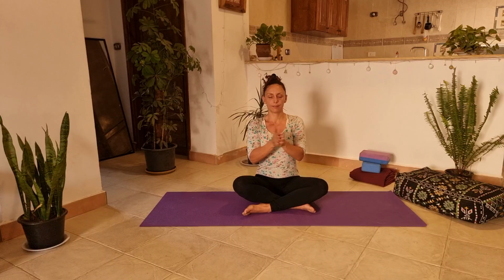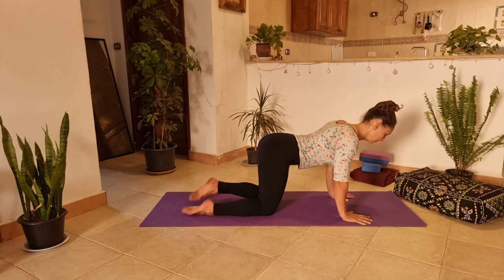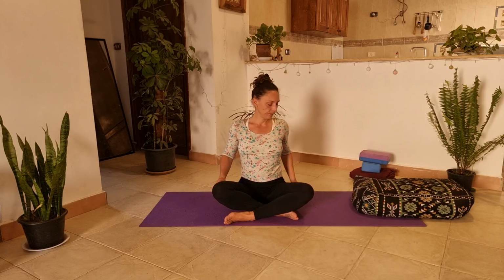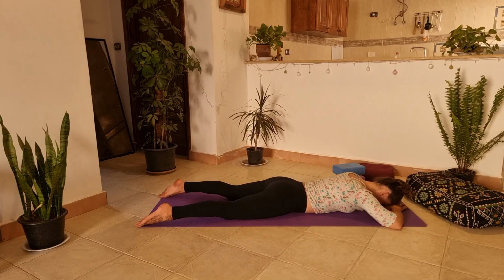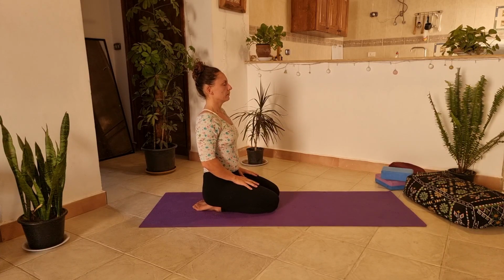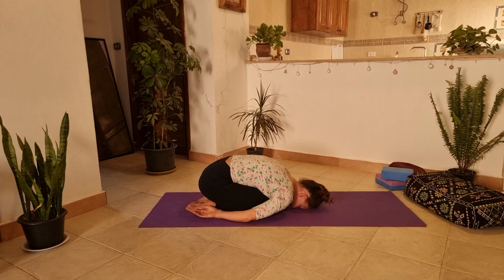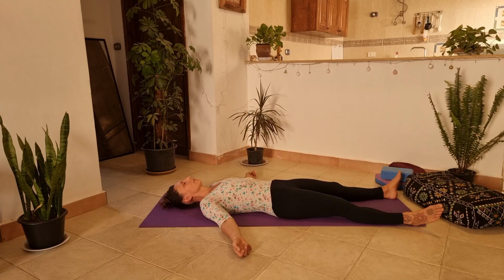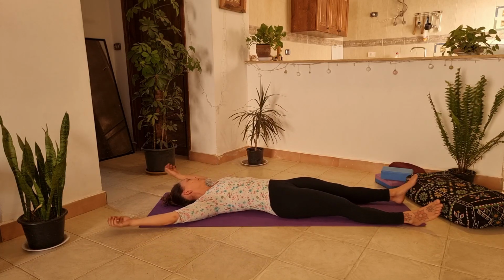60 Min Gentle Yin Yoga to Heal Grief & Soothe Emotional Pain | Beginner Friendly Slow Flow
Yin Yoga for Healing Grief & Suffering – 60-Minute Gentle Practice to Release Emotions & Find Calm

Feeling the heavy weight of loss? This 60-minute Yin routine lovingly guides you through long, still stretches that open the heart, calm the nervous system, and create space for emotional release. Practice slow, breathe deeply, and allow grief to move through you rather than stay stuck.

Chapters & Poses

00:00 Intro
01:08 Arrive & Breath Awareness - Settle Nervous System
05:30 Toe Stretch - Plantar Fascia
09:50 Ankle Stretch - Mobilize Ankles
14:42 Deer Pose - Hip & Lumbar Release
23:14 Supported Fish Pose - Chest Opener
28:02 Loose Butterfly Pose - Groin Stretch, Decompress Lower Back
32:27 Open/Broken Wing - Deep Pec/Ant.-Shoulder Stretch
40:03 Threat the Needle - Open Shoulder, Massage Thoracic Spine
48:30 Reclined Spinal Twist - Wring Out Spine & Organs, Soothe Low Back
56:19 Final Rest (Savasana) – Integration, Allow Emotional Processing

✨ About this practice:

Why this helps: Yin targets fascia & connective tissue, encouraging parasympathetic down-regulation while giving the mind permission to feel and let go.

Props: 1 bolster or firm pillow, optional blanket, Yoga bocks or a thick book.

Start incorporating Yin Yoga, daily meditations, Yoga Nidra, or affirmations into your routine. You'll be amazed at how quickly they can transform your life.

If you know someone who could benefit from this video, please share it with them!

✨ Why doing this practice:

Are you navigating the heavy emotions of grief and loss? This gentle  Yin Yoga and guided meditation offers you a safe space to breathe, feel, and begin the healing process. Whether you're mourning a loved one or coping with deep emotional pain, allow this moment of stillness to bring you comfort and peace. Remember: You are not alone.

Take a deep breath… and let’s begin this journey toward healing together.

🌟 Welcome to Vitality Flow!

This channel offers free resources in:

• Meditation & Visualization
• Yin Yoga & Yoga Nidra
• Functional Mobility & Breathwork Practices
• Mindfulness for stress management and wellbeing

I’m Verena — physiotherapist, certified yoga teacher (RYT Yoga Alliance®), and Oxygen Advantage® Breathwork Coach.

Blending modern physiotherapy with mindful movement and breath, my goal is to help you build vitality, resilience, and flow.

Based between Dahab, Egypt and Zurich, Switzerland.

🌱 Start incorporating meditation, yoga, or breathwork into your daily life — it can transform everything.

I'd love to hear your feedback and suggestions for future sessions.

Happy Flowing,

With Love and Gratitude, Verena

This video is for educational and relaxation purposes only.

It is not intended as a substitute for professional medical advice, diagnosis, or treatment.

Always consult your physician or qualified health provider with any questions you may have regarding a medical condition.

Do not practice breathwork or deep relaxation techniques while driving or operating machinery.